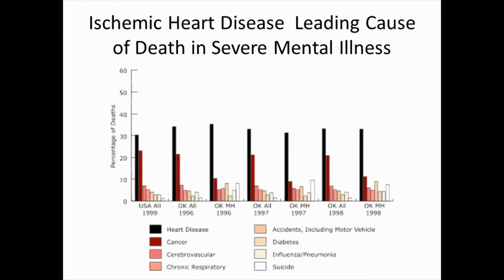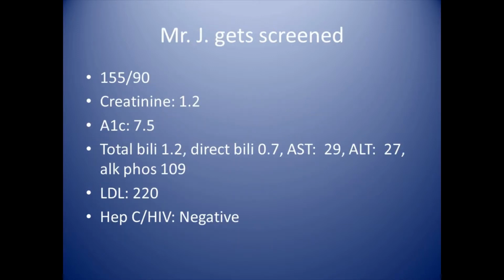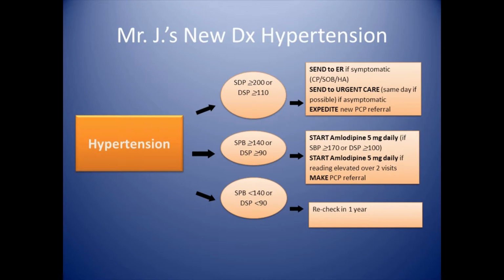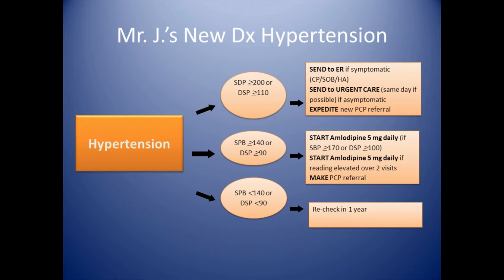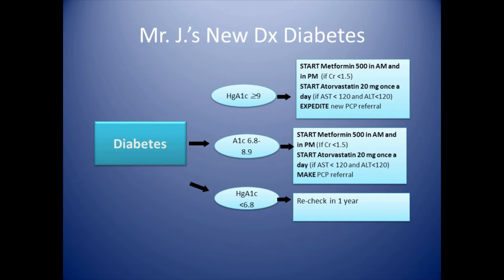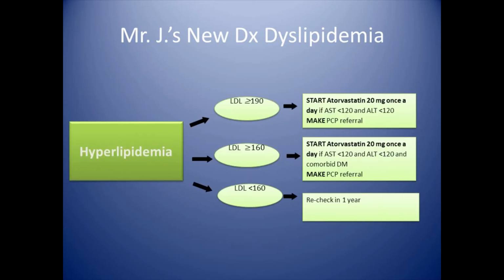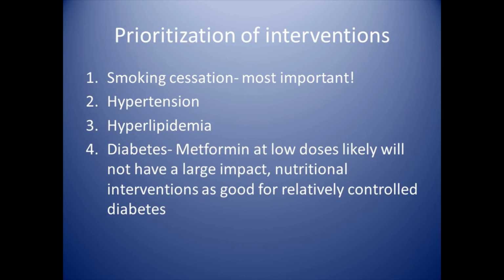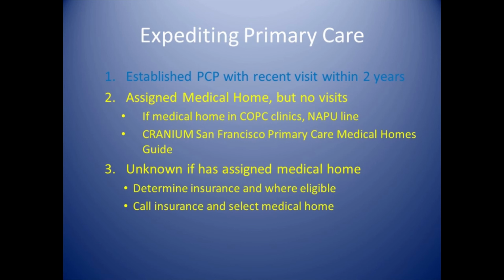Screening and Initial Management of Metabolic Syndrome at Citywide Focus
L. Elizabeth Goldman, MD, MCR Associate Professor of Medicine, UCSF, SFGH Medicine-Psychiatry Liaison

CRANIUM LizGoldman 3 6 15